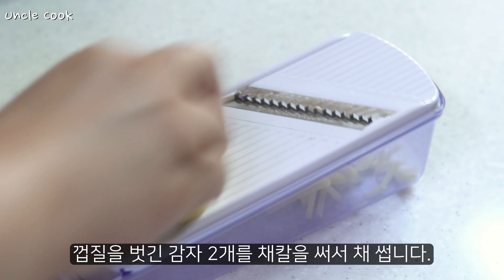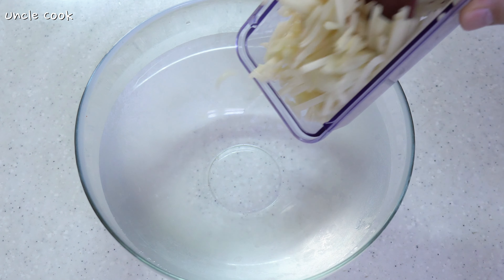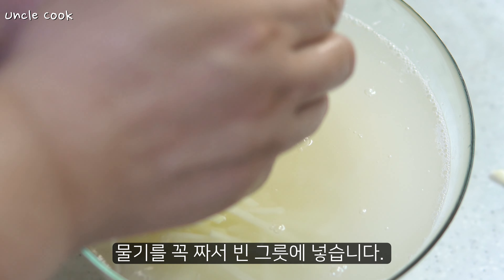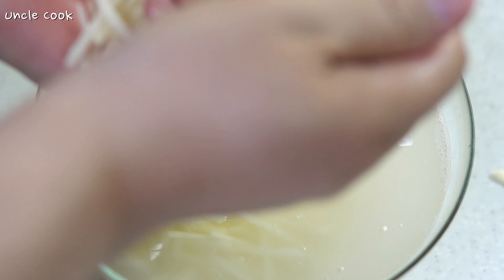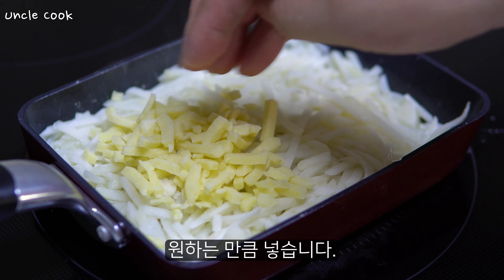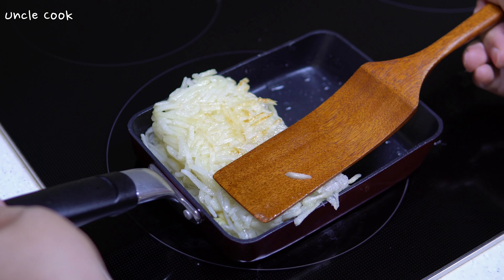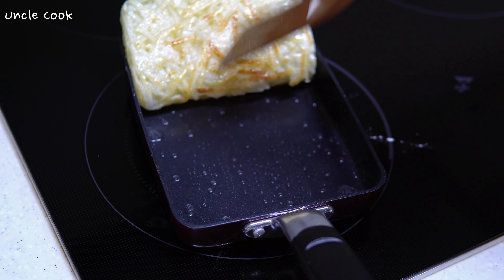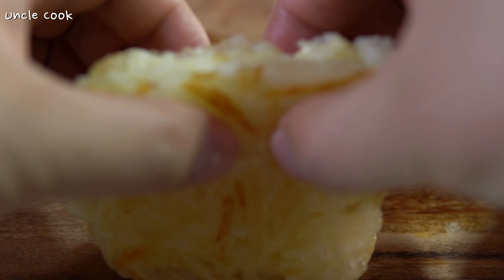밥대신 감자를 이렇게 드세요~! 맛있고 영양 가득한 감자요리가 완성됩니다~!!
집에 감자가 있으면 이렇게 만들어 드세요~! 간단하고 맛있는 한끼가 완성됩니다~!!

준비물
감자 2개, 감자 전분 2~3 큰 스푼, 소금 약간, 식용유, 모짜렐라 치즈

레시피
1. 껍질을 벗긴 감자 2개를 채칼을 써서 채 썹니다.
2. 채 썬 감자를 물에 넣고 전분기를 뺍니다. 그다음 물기를 꼭 짜서 그릇에 넣습니다.
3. 감자 크기에 따라 감자 전분 2~3 큰 스푼을 넣습니다. 소금 약간 넣고 잘 섞어서 반죽을 만듭니다.
4. 식용유를 넉넉하게 넣고 반죽을 넣고 굽습니다. 어느 정도 익으면 모짜렐라 치즈를 원하는 만큼 넣고 반으로 접습니다.
5. 앞뒤로 노릇노릇 구우면 완성입니다.